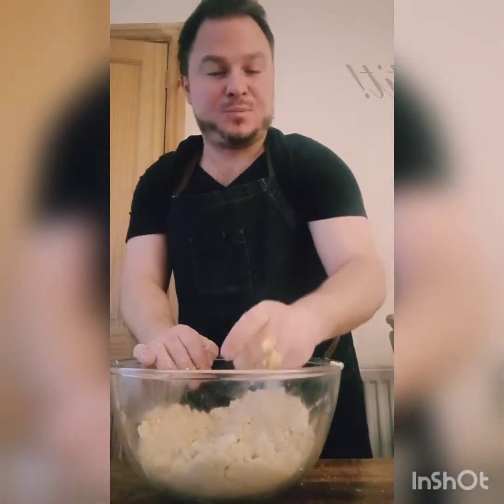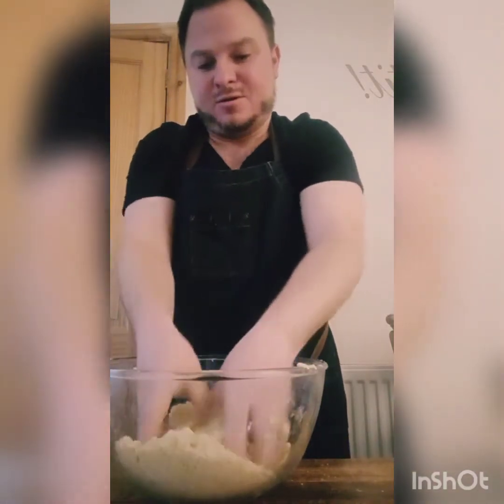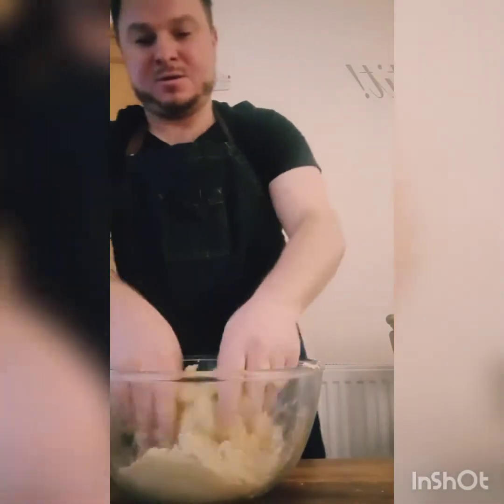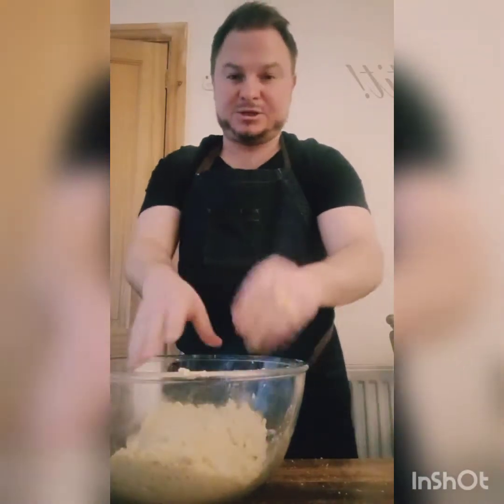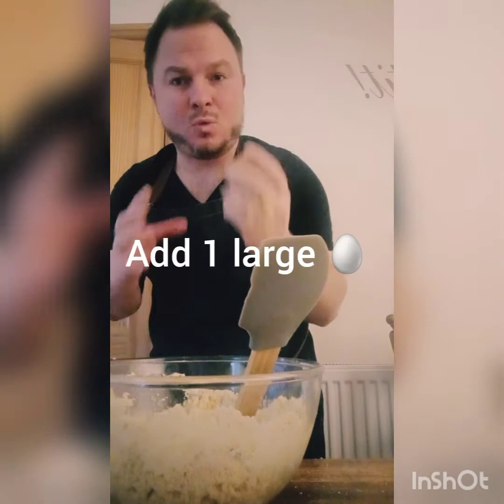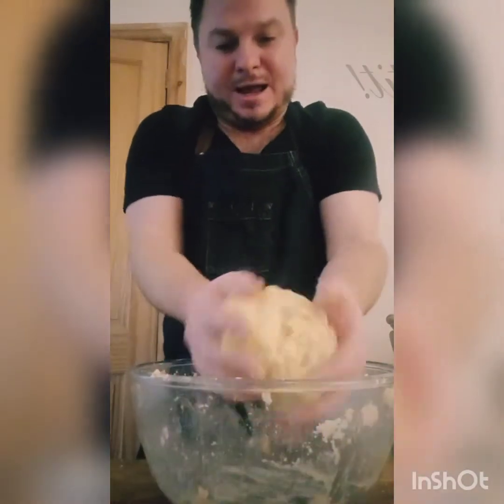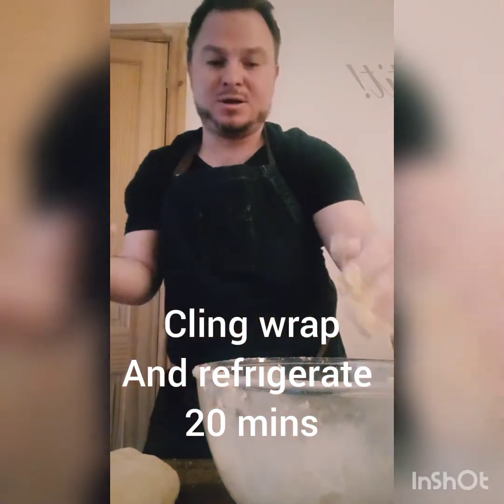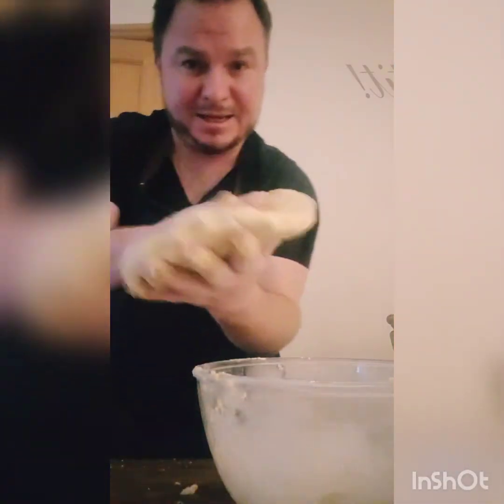How to make PERFECT PASTRY (shortcrust pastry)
How to make the perfect pastry this recipe works every time and is a great short crust pastry recipie you can enjoy 🙂